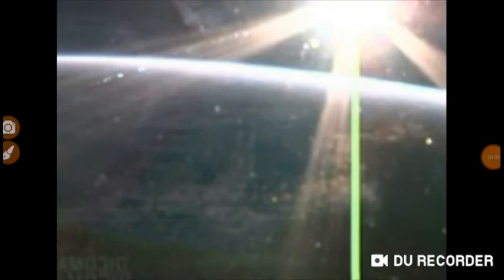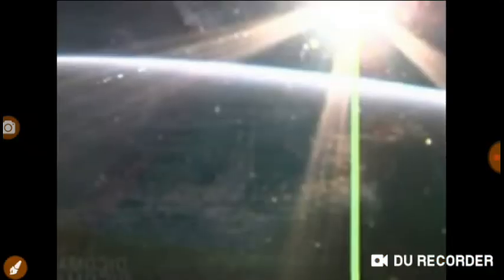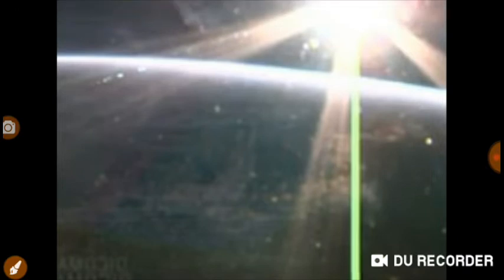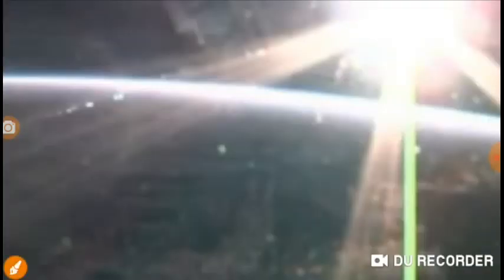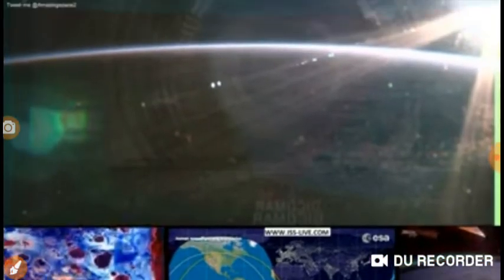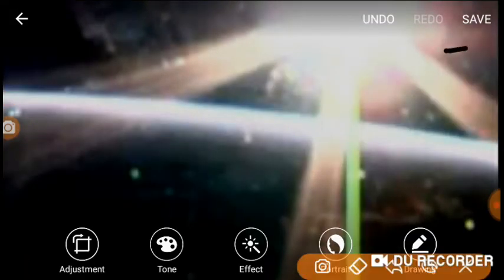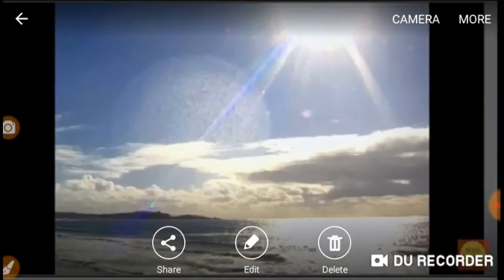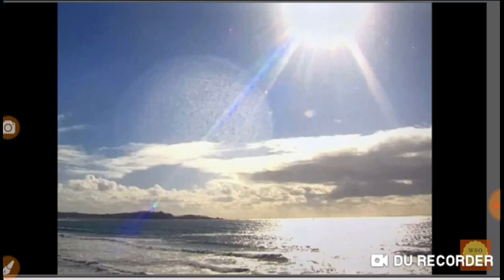Planets and alien structures very close to earth!!